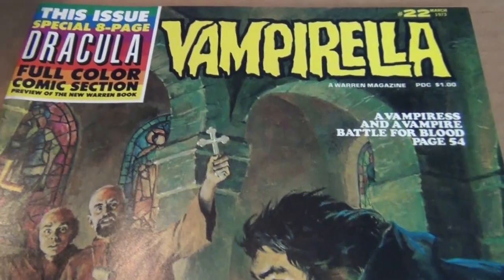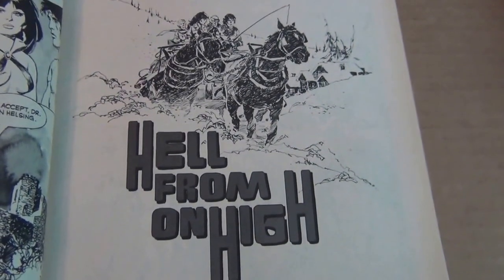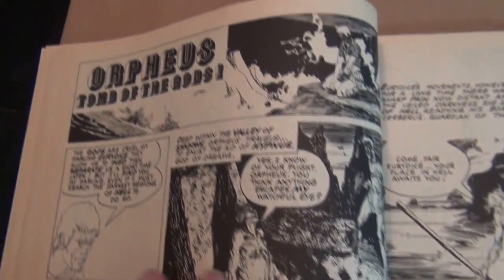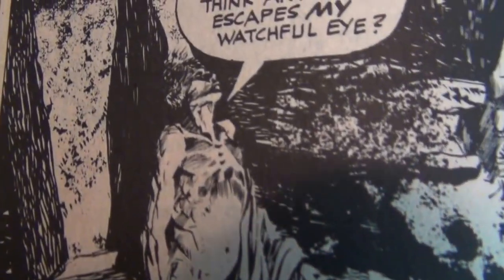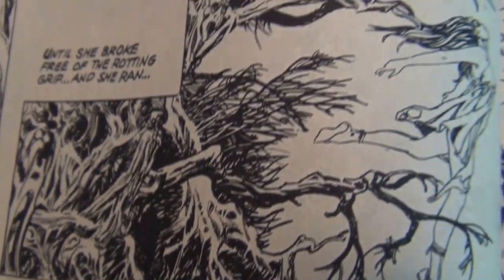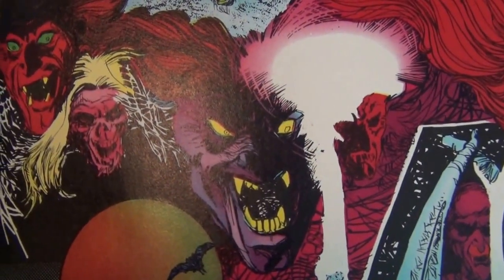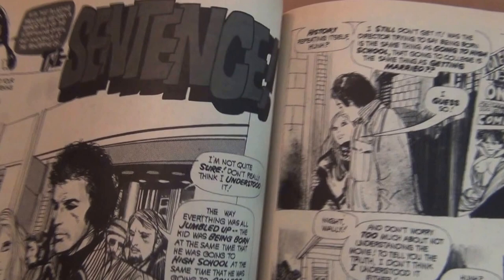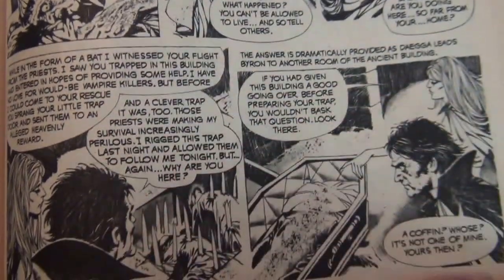HIDDEN GEM - Vampirella # 22